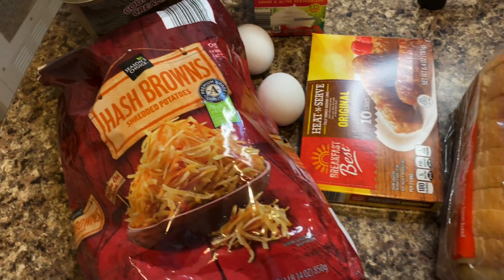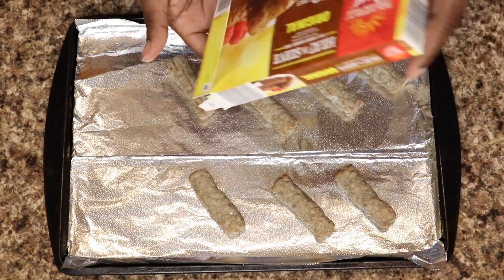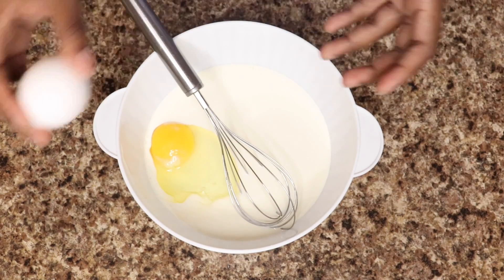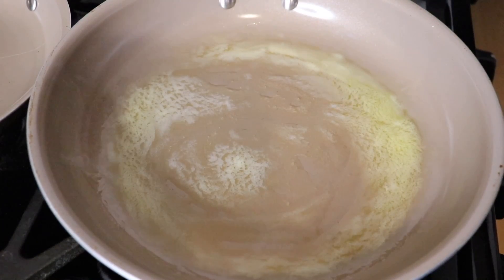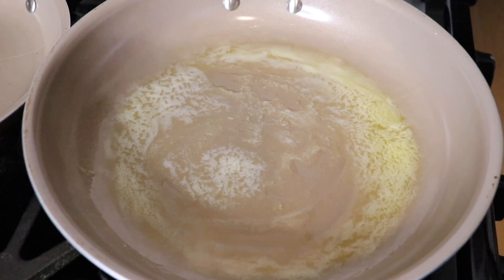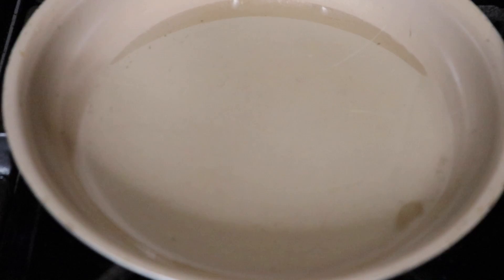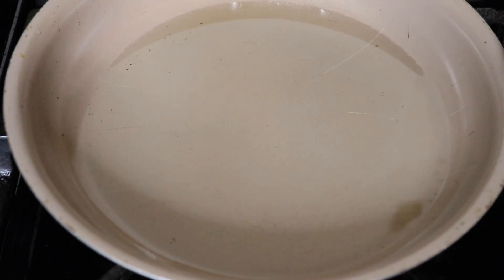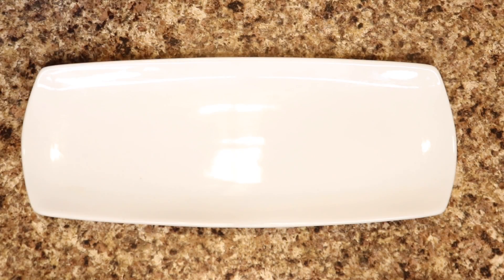EASY FRENCH TOAST BREAKFAST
Ingredients:
Bread $1.58
Sausage Links $1.29
Hash Browns
Heavy Whipping Cream $2.09
Eggs
Sugar
Vanilla Extract
Cinnamon

Instructions:
1.Cook sausage links according to package instructions
2.In a bowl, combine heavy cream, eggs, sugar, cinnamon & vanilla extract to coat bread
3.Coat bread with cream mixture, cook in a large skillet over medium heat until golden brown on both sides
4.In a shallow skillet heat some vegetable oil and fry hash browns until crisp & golden brown
5.Plate French Toast, Sausage and Hash Browns. Lightly dust toast with powdered sugar and syrup & enjoy!